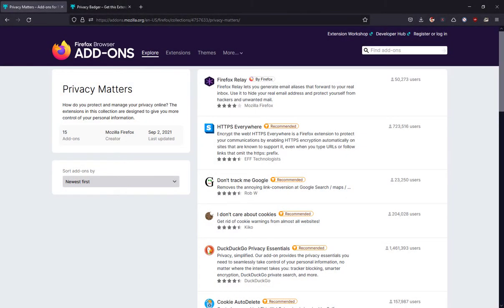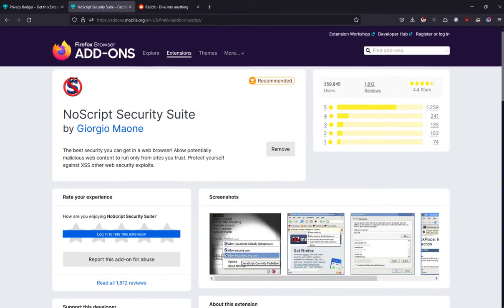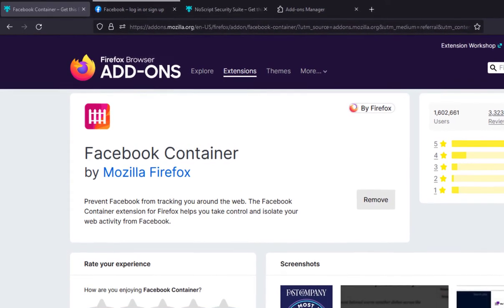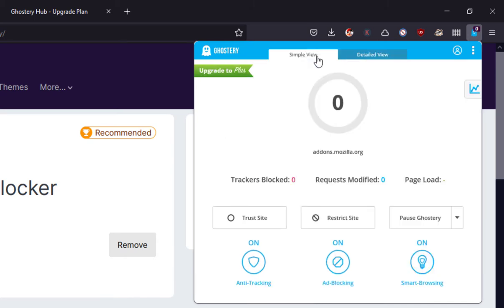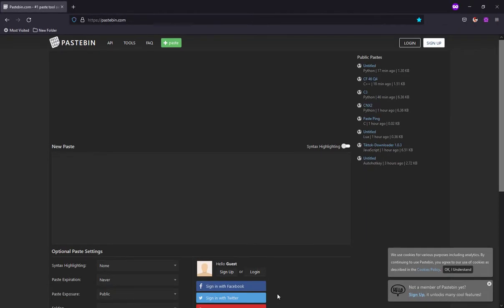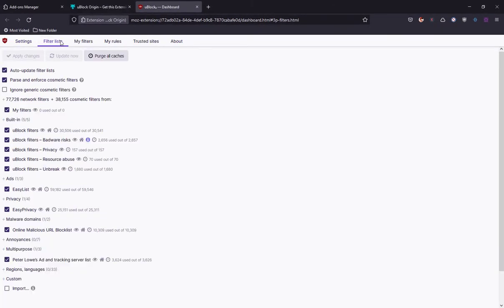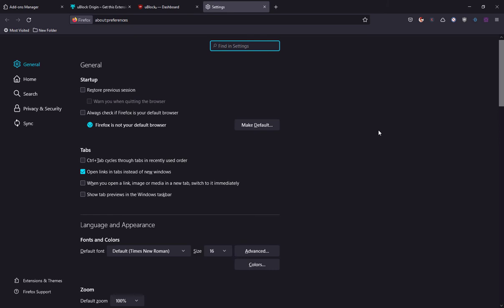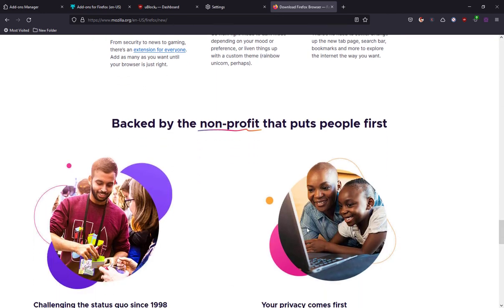Enhance Your Online Anonymity: Mozilla Firefox Best Privacy Extensions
Enhance Your Online Anonymity: Mozilla Firefox Best Privacy Extensions in 2023, in this video we will cover some of the best Mozilla Firefox Addons for Privacy and Security.

Firefox Privacy Tutorial
in this video, we will go over the Firefox privacy extensions list
to enhance your security and prevent any online tracking and data collection to keep your browsing history and personal information private.

Firefox Recommended Privacy Extensions
we will go over some powerful addons to block ads and third-party cookies, and some recommended extensions to protect your passwords and your bookmarks from unauthorized access.

These Firefox security extensions will help you take back control of what is being collected about you online which is a major problem right now.

Firefox Settings for Privacy and Security
there is some setting in Mozilla Firefox to select your preferred privacy mode, enable HTTPS encryption, and disable Firefox telemetry settings.

Mozilla Firefox Privacy Extensions 2023
Privacy Badger

🌟Best Browser Extensions 🌟

IiN THIS section, you will find the best browser extensions that should be on your web browser.
most useful extensions for Chrome, firefox, edge, opera, Vivaldi, brave, and all other popular browsers out there.